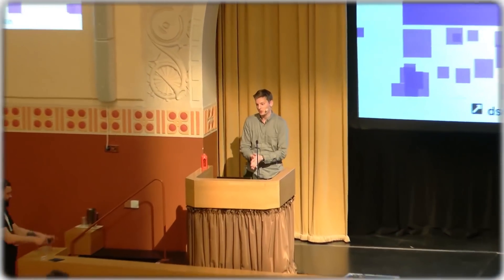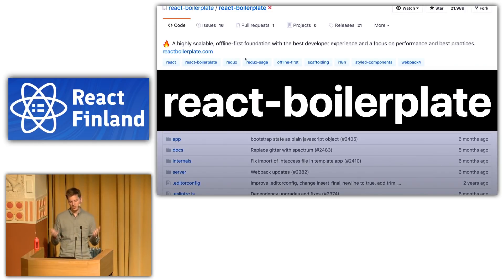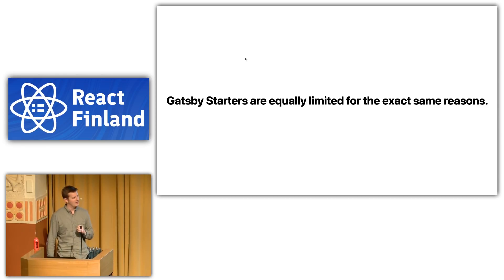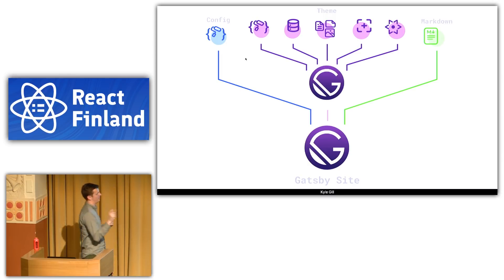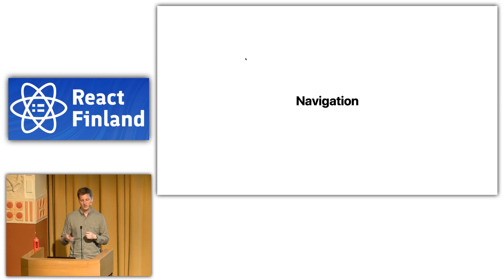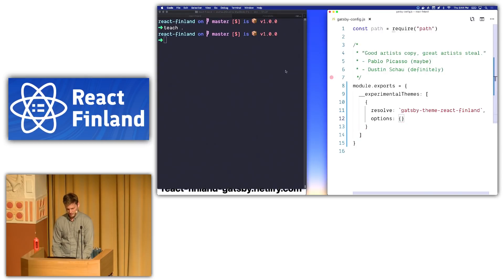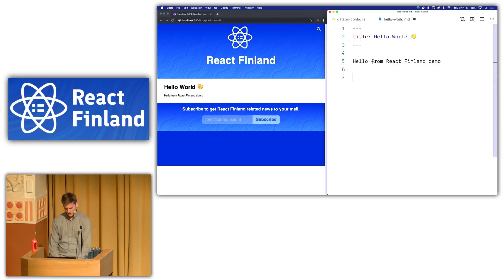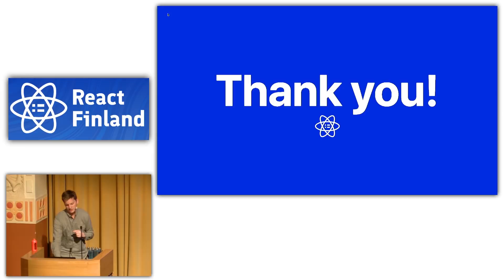Gatsby and Themes The Future of Gatsby — Dustin Schau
Themes ease learning curves and reduce the time to a deployable app. Want to get that great blog written, but don’t want to spend the time creating a bunch of components and UI details? Themes. Themes allow you to focus on what matters: delivering compelling experiences for your end users. Themes are coming very soon to Gatsby, and this talk will do a deep dive on what they are, how to use them, and the types of amazing content you can create easily with a framework that people love: Gatsby.